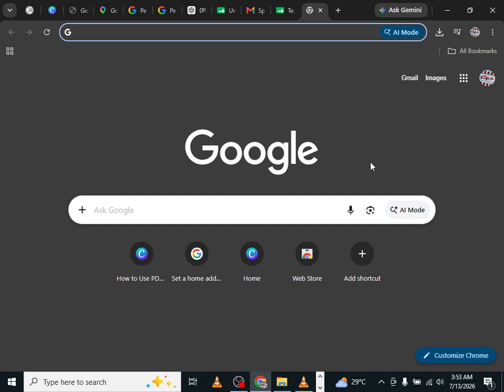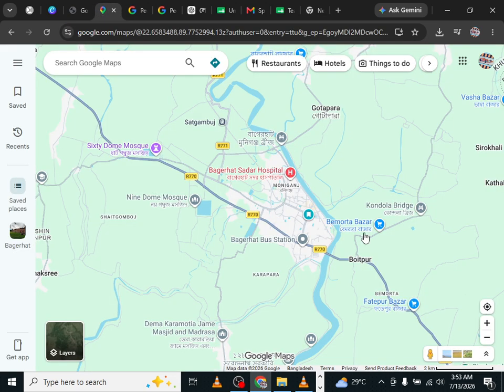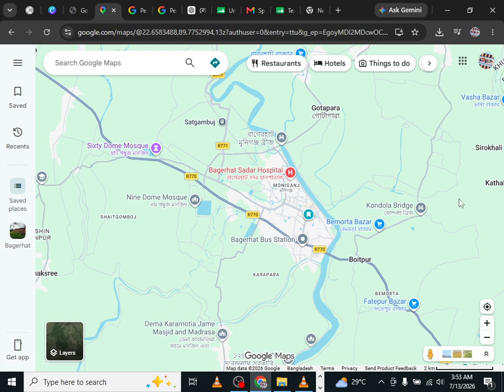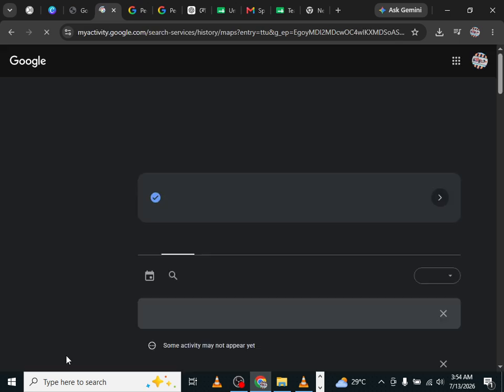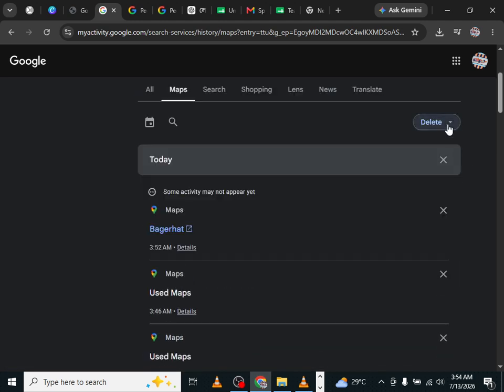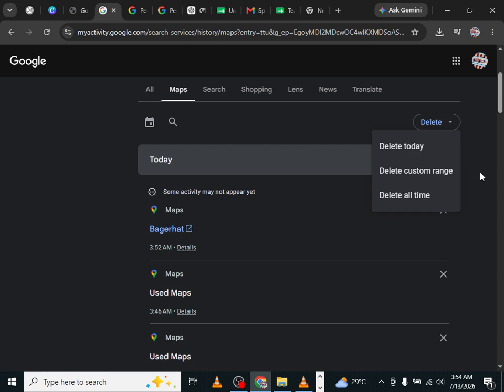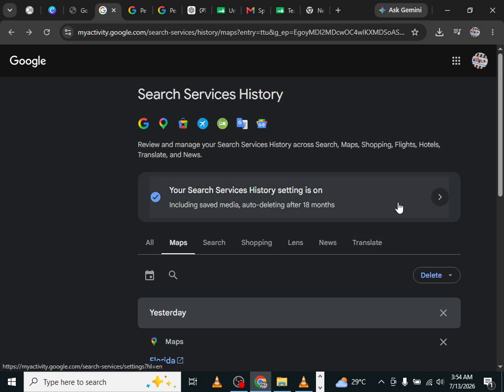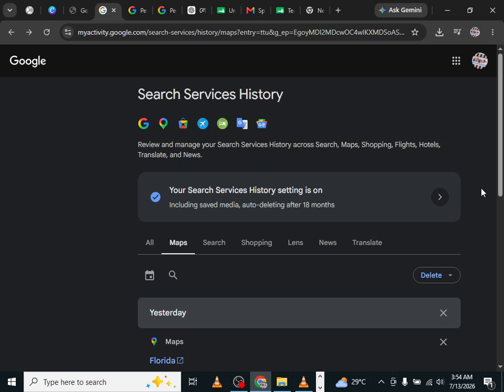How to Clear Google Maps History Full Guide 2026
Learn How to Clear Google Maps History Full Guide 2026 with this easy step-by-step tutorial. In this video, you'll learn how to clear your Google Maps history using the latest 2026 interface. Whether you want to remove recent searches, visited places, or location history for privacy, this guide will show you the quickest and safest methods.

You'll also learn how to delete individual searches, clear all Maps activity, manage Location History settings, and control your Google Maps privacy on Android, iPhone, and desktop. This tutorial is perfect for beginners and anyone using Google Maps in 2026.